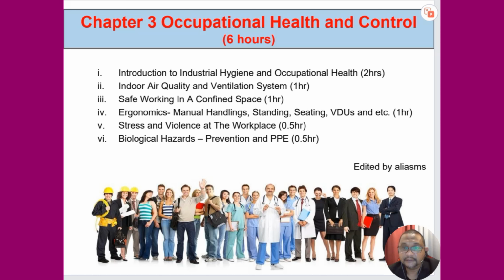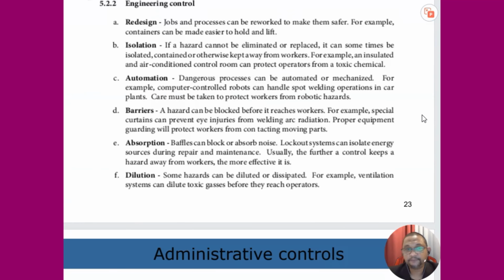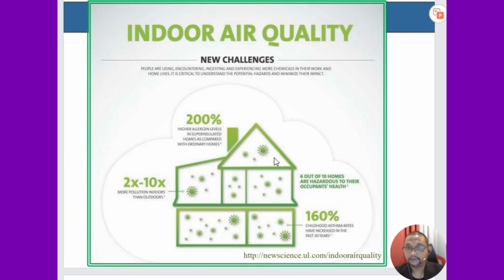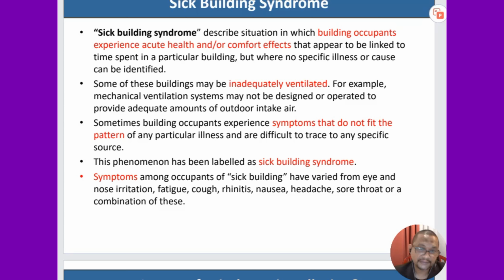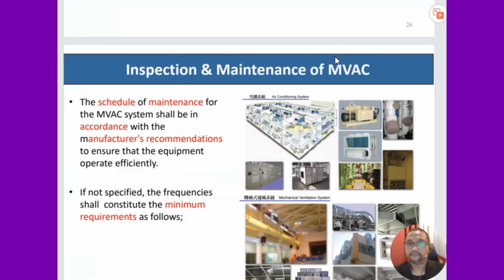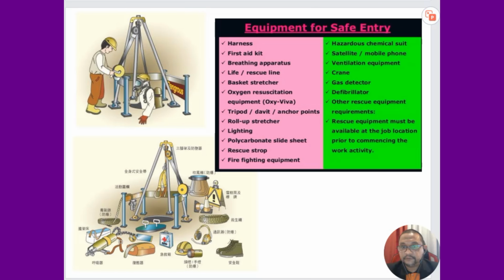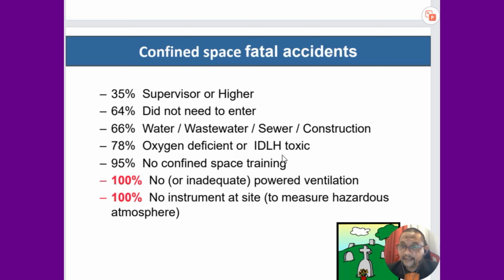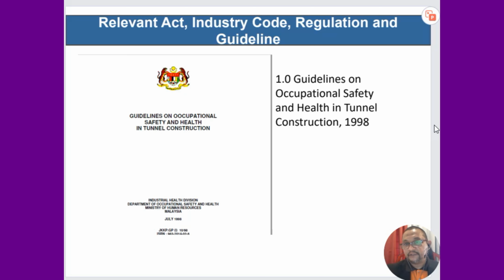Chapter 3: Occupational Health and Control (Part 1)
Part 1 cover only 3 sub-topic
1.Introduction to industrial hygiene & occupational health
2.Indoor Air Quality
3.Working in Confined Space